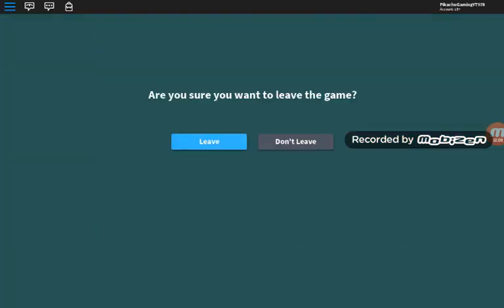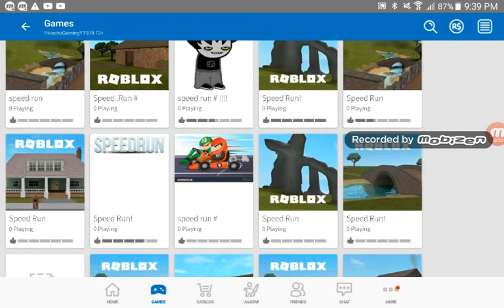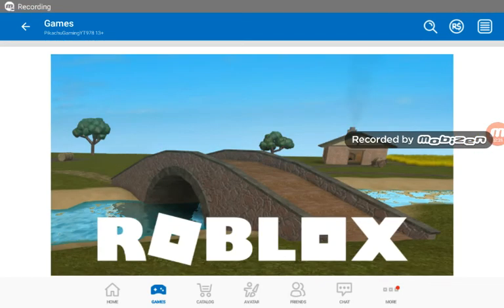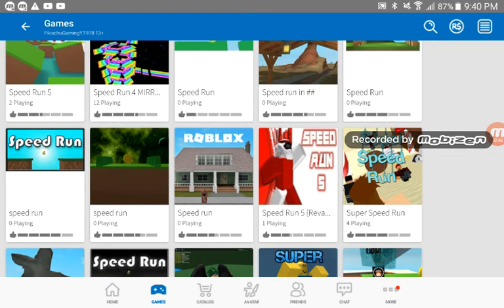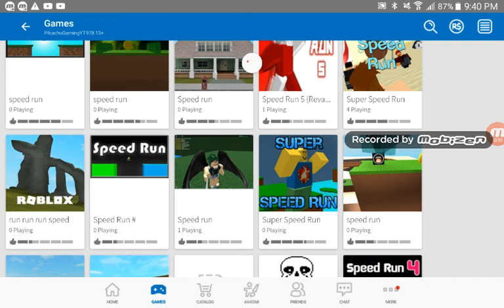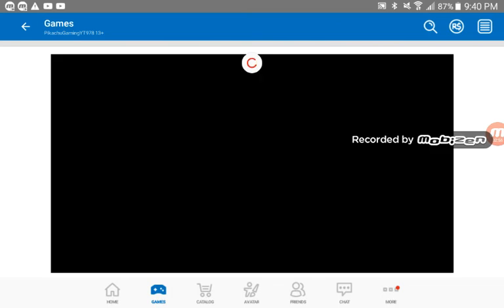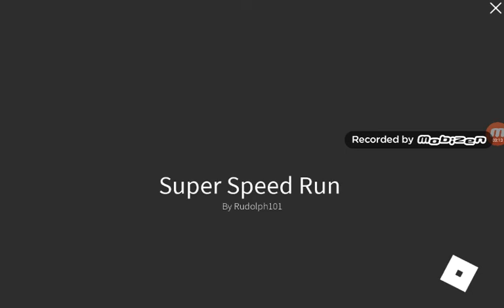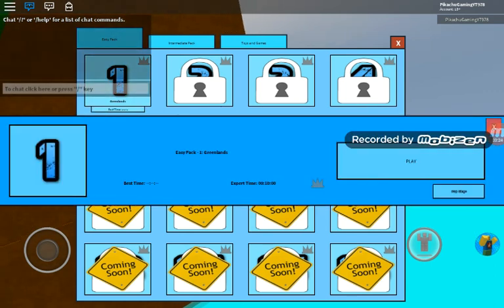ROBLOX pt. TEEEEEEEEEEEEEN